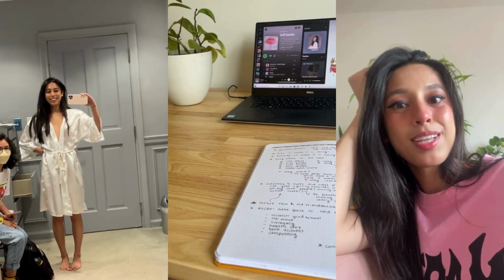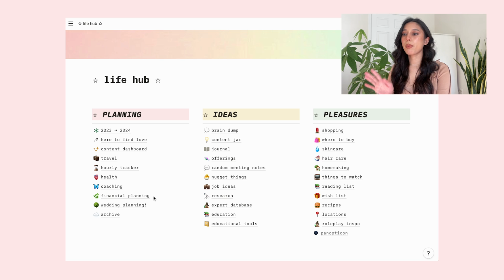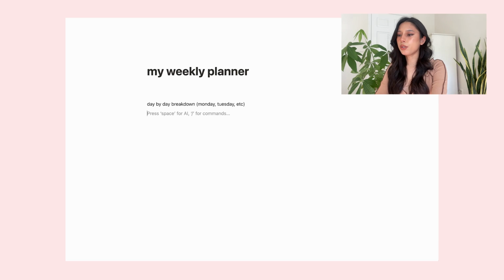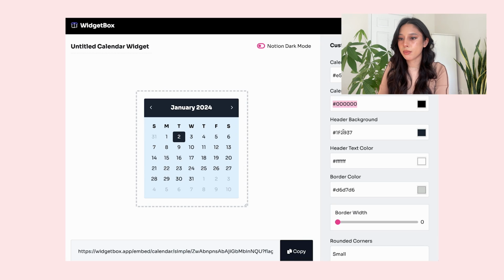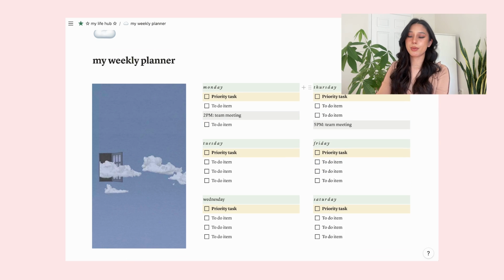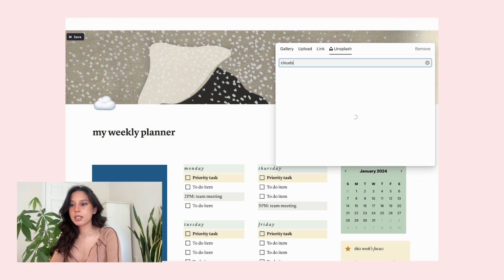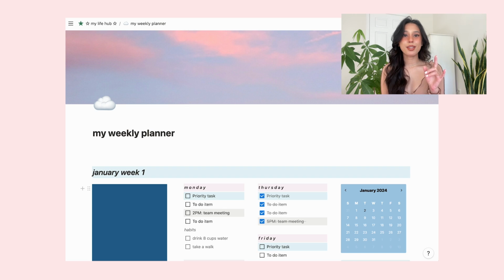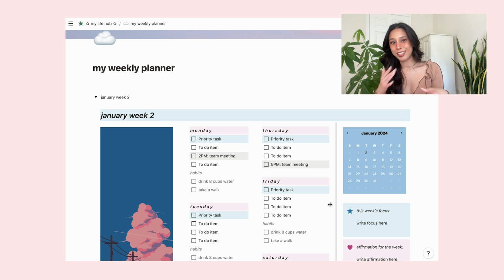how to make an *effective* weekly planner in notion 💻 ✨ (notion tutorial)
Let’s make a Notion weekly planner that ACTUALLY works for you! 👊🏼

In this Notion tutorial for beginners for 2025, I’m serving up a full step by step guide on how to make a weekly planner in Notion that will help you with goal setting, tracking your habits, and conquering your daily to do list. By the end you’ll have an aesthetic Notion planner dashboard that is personalized to you. You got this!

I’m Kelly by the way, and I’m so happy you’re here 💕

❀。• *₊°。 ❀°。n o t i o n . t e m p l a t e s ❀。• *₊°。 ❀°。

❀。• *₊°。 ❀°。a r t w o r k ❀。• *₊°。 ❀°。

reminder: support artists!!! i should’ve mentioned this in the video, but so important to remember — aesthetic imagery doesn’t come from nowhere! it’s birthed into this world by the imaginations and talents of real life human beings. our world (and digital universes) are so much more beautiful thanks to the work of artists, and they deserve our support! i'm struggling to find the original artists behind the pieces featured in this particular tutorial, but this is something i’m going to be more mindful of going forward!

✎ cat sleeping in leafy scene art - possibly by 小石头1125
✎ cotton candy sky art - artist unknown
✎ blue window cloud art - artist unknown

00:00 why you need a custom notion planner (not a template)
01:07 what makes an effective weekly planner system
05:02 notion planner ideas
09:30 how to make your notion aesthetic af
12:38 how to build a notion planner tutorial
18:25 how to make a to do list database in notion
21:19 how to make a notion habit tracker
24:28 how to make a notion template button

❀。• *₊°。 ❀°。l i n k s . a n d . t h i n g s ❀。• *₊°。 ❀°。

if you liked this video, let’s stay in touch!